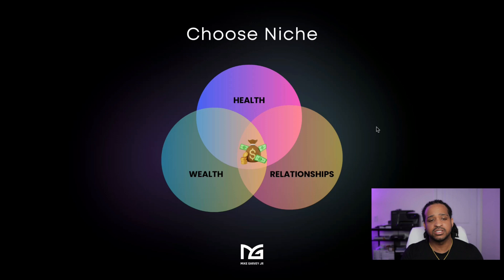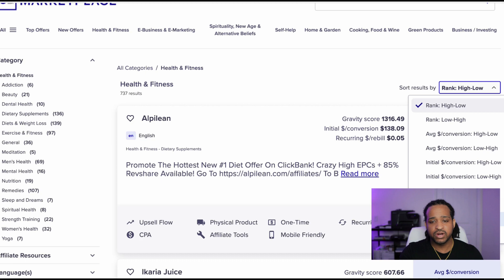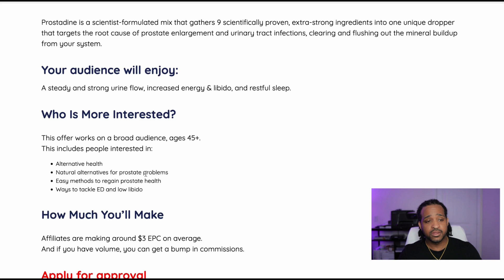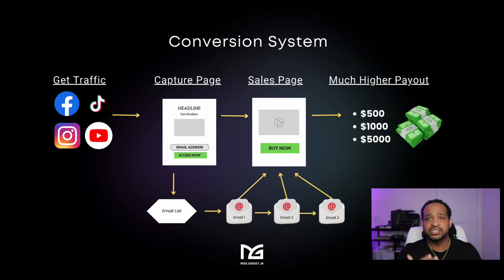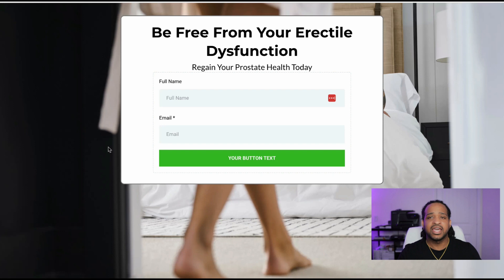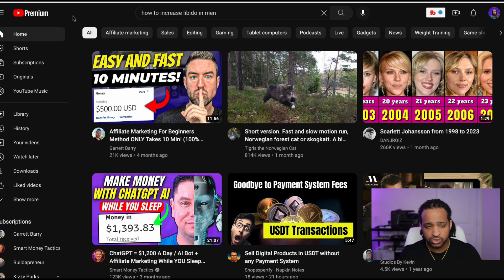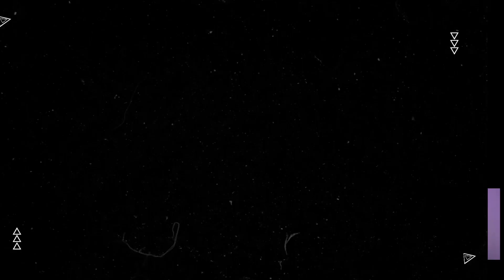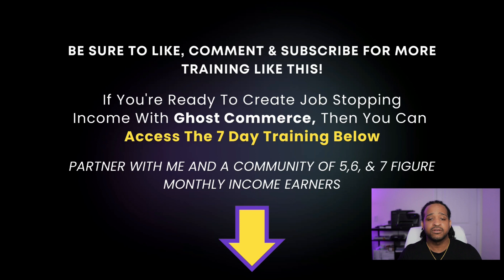How To Start Affiliate Marketing For Beginners Step By Step (2023)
How To Start Affiliate Marketing For Beginners Step By Step

✅ Learn How I Made $12,000 in 47 Days As A Newbie

Are you a beginner who wants to make money online through affiliate marketing? Look no further! In this quick guide, I will take you through everything you need to know to start your journey towards becoming a successful affiliate marketer.

First, we'll break down what affiliate marketing is and how it works. Then, we'll discuss how to choose a profitable niche and find the right affiliate products to promote. I'll also go over how to build a landing page and create high-quality content that attracts your target audience. I also go over the best traffic source as a beginning affiliate marketer.

And the best part? You don't need any prior experience or technical skills to get started.

▼ ▽ MY FILMING EQUIPMENT:
Camera Mic
Desk Mic

PLEASE NOTE: The results shown in this video are not in any way guaranteed by me or the companies I'm affiliated with.

Individual results may vary. The fact that we have made money from these websites does not mean that you too can make the same amount of money. You might make more or less, it all depends on experience, determination and a lot of other things. It is very important for you to know that everything you do and get from this is at your own risk and depends on how much work you are willing to put in. Some of the links in videos on this channel are affiliate links, meaning that some of the purchasing made through the links will give us a commission, without any additional cost occurring to you.